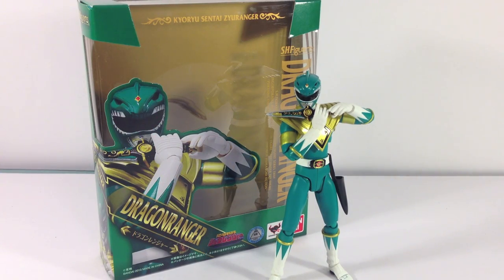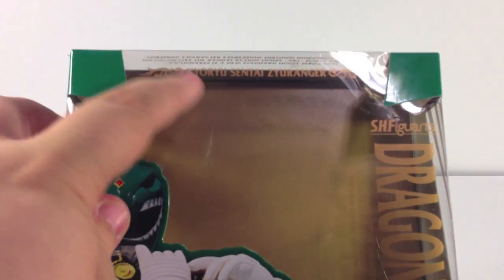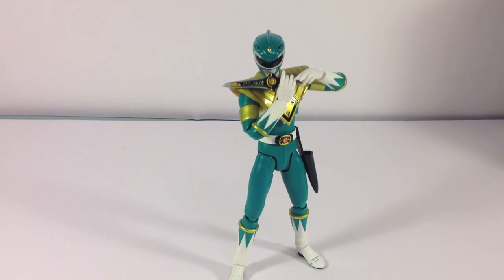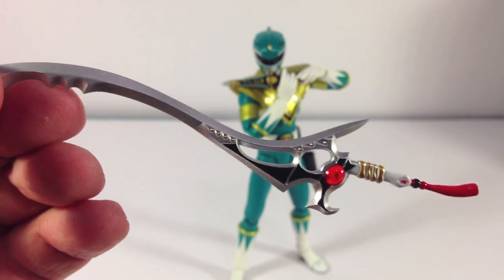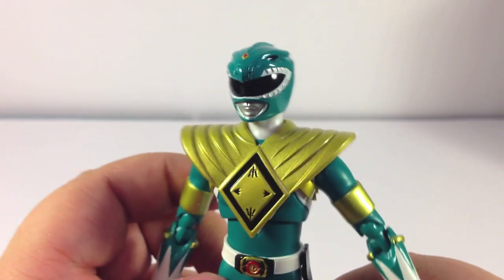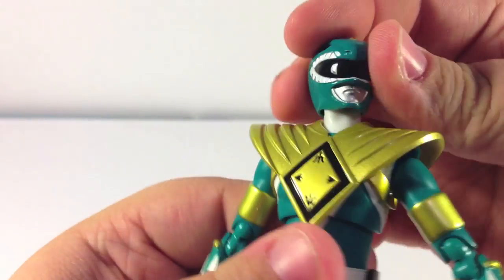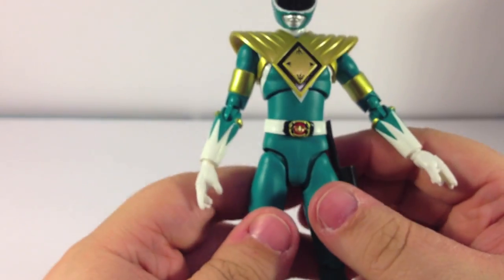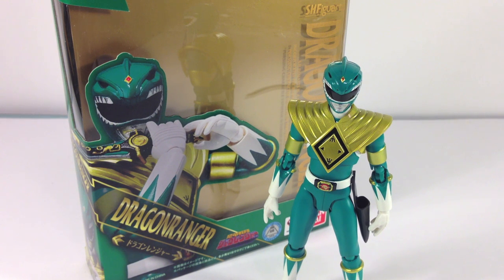Review: SH Figuarts Dragon Ranger (Mighty Morphin' Green Ranger)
Greetings all!  For this review, we're treated to a two-in-one review.  Sort of.  This review is for the Zyuranger's 6th member, Burai the Dragon Ranger, but also covers Tommy, MMPR's 6th ranger.  Though this is the packaging for the Sentai version, it's exactly the same figure as we'll soon be getting here in the states, minus a couple of accessories.  So does this figure live up to the hype?  Watch and find out!